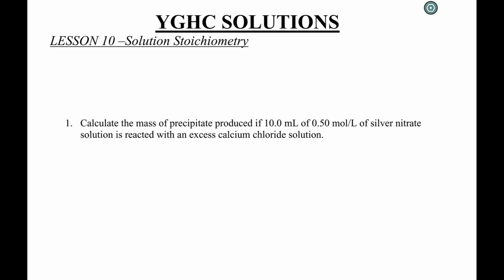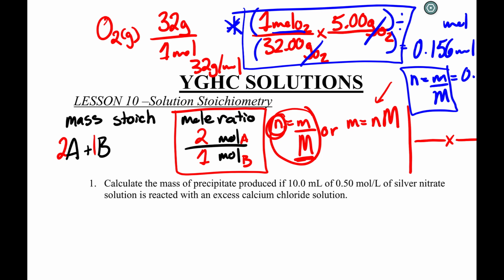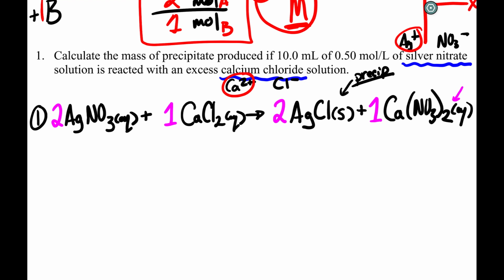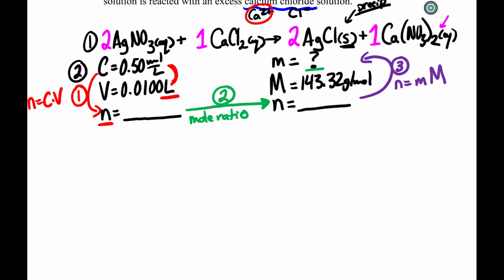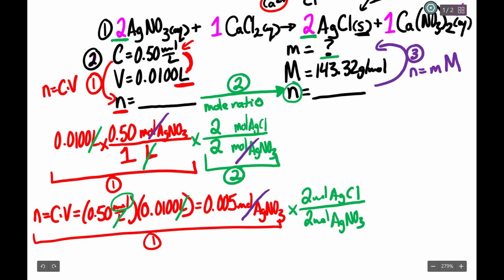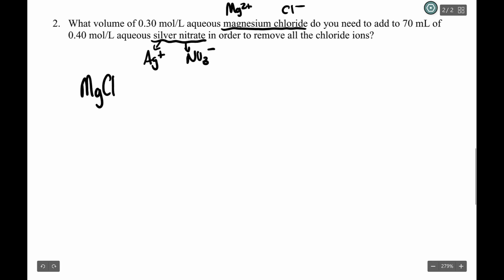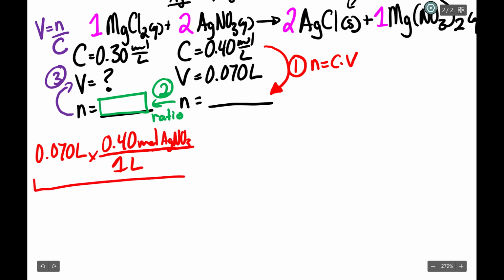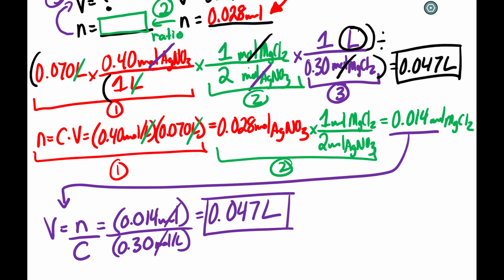SOLUTIONS LESSON 10